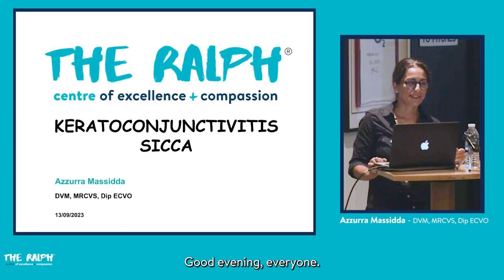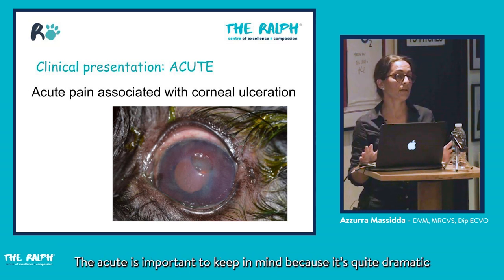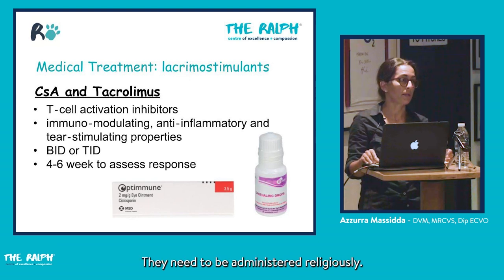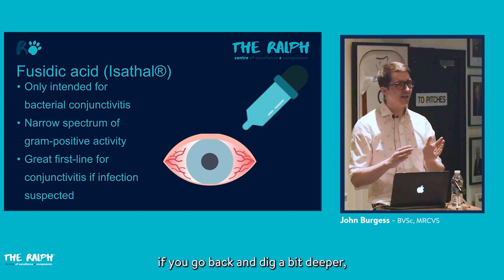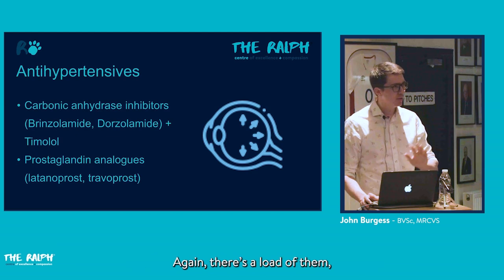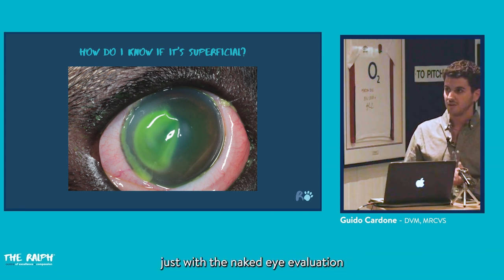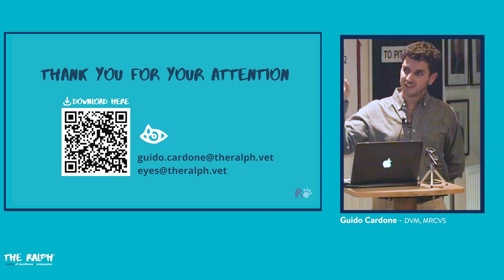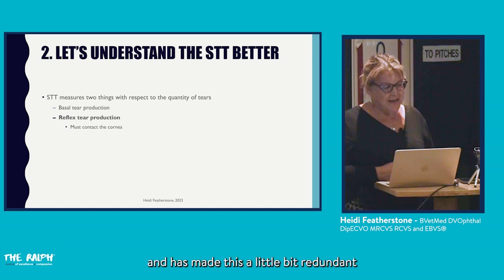Ophthalmology In Sight - Quadruple Clinician Edition.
A four-part veterinary ophthalmology CPD video presented by four of The Ralph’s ophthalmology team on how we treat and manage eye conditions.
Azzurra Massidda DVM MRCVS DipECVO RCVS and EBVS® European Specialist in Veterinary Ophthalmology
Ophthalmology Clinician
Azzurra will be presenting about "Dry Eye".

John Burgess BVSc MRCVS
ECVO Residency-trained Ophthalmology Clinician
John will be discussing some of the medications available for our ophthalmic patients.

Guido Cardone DVM MRCVS
Ophthalmology Intern
Spontaneous Chronic Corneal Epithelial Defects - more commonly known as ‘non-healing ulcers’

Heidi Featherstone BVetMed DVOphthal DipECVO MRCVS RCVS and EBVS® European Specialist in Veterinary Ophthalmology
Head of Ophthalmology
Heidi will finish off with the session by sharing ‘Top 10 Tips’ for eye patients.